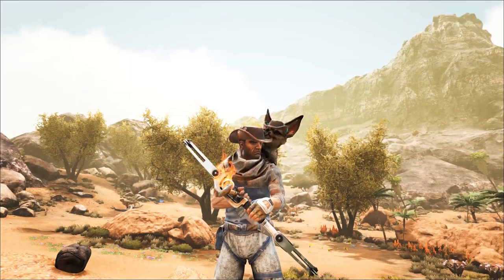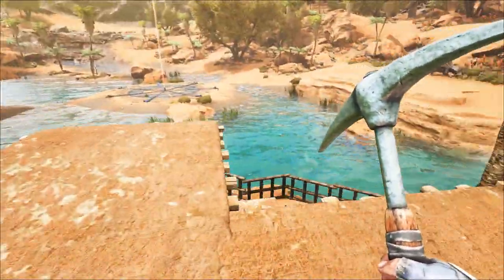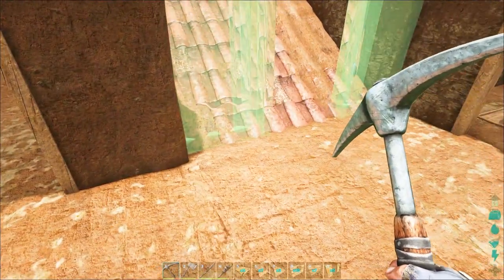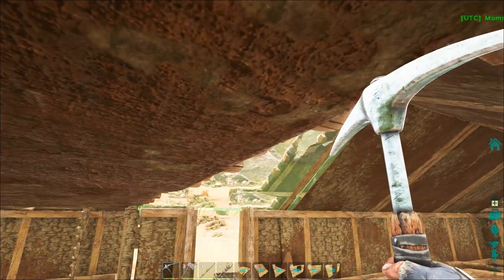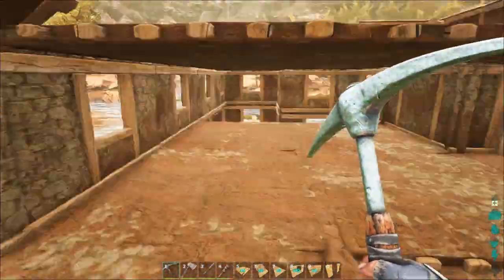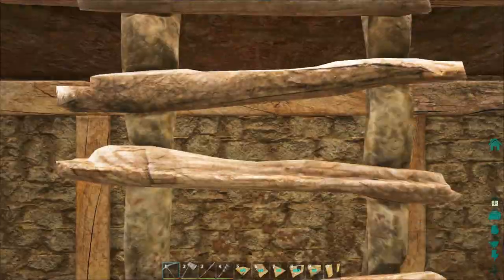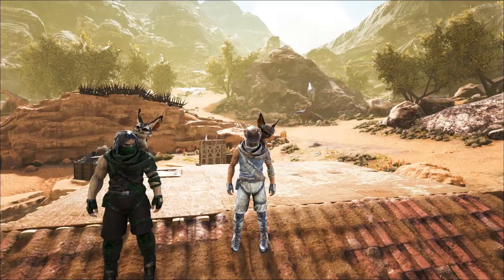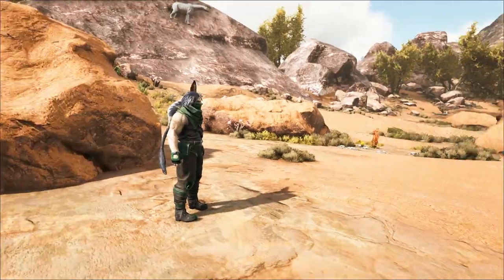PAINTING THE ADOBE VILLA :: Ep. 11 :: Cyan + Cantaloupe Paint :: Ark Scorched Earth :: UniteTheClans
In part three of this build, and Episode 11 of our Scorched Earth Ark Let's Play series on the Molten Iron server we finish our adobe house build, making a few changes to the upper floor and the roof, before being joined by Arahli to give the house a paint job decorate the interior. This is the third video featuring this build, watch the others.

This, geeks, is Ark: Scorched Earth, a DLC Expansion Pack for Ark Prime filled with new creatures and a brand new desert map!

My Current or Recent Let's Play Series! Go watch 'em!

Scorched Earth DLC Game Features
►Stranded naked, dehydrated & starving in a vast desert, even the most seasoned ARK survivors must quickly find water, hunt for food, harvest, craft items, and build shelter to have any chance for survival.
►Use skills honed on ARK's faraway Island to kill, tame, breed, and ride the fantastical new creatures that have evolved to survive the Desert's ultra harsh conditions, including... DRAGONS!
►Travel back and forth between the Island and the Desert to team up with hundreds of players across both worlds or play locally!
►Explore a new world! Scorched Earth takes ARK players to an entirely new land, composed of six unique, desert themed biomes – dunes, high desert, mountains, canyons, badlands and oasis – each with their own aesthetic and ecosystem.
►Littered with ruins, geysers, and intricate ancient cave systems, survivors will find a whole new frontier to explore and master.
►Tame New Creatures! The biomes of Scorched Earth are filled with dangerous new creatures, and the intrepid survivor will find that many of them can be tamed.
►Among others, lead a caravan of the camel-like Morellatops, or rain fire down upon your enemies from the back of an elemental Wyvern.
►Just mind your step, or you might attract a Death Worm!
►Craft Over 50 New Items! Using what resources they can scrounge together, survivors can craft distinct new outfits and structures to beat the heat, and new tools to help them survive in this desolate environment.
►Players can use whips, boomerangs, flamethrowers, chainsaws, and much more to defend themselves, or such things as tents, wells, wind turbines, and oil refineries to provide their bases with resources.
►When used creatively, these tools can open up whole new strategies for survival, self defense or epic tribal warfare.
►Conquer New Challenges! Prepare yourself for dangerous electrical storms, blinding sand storms, befuddling heat stroke, and unleash the power of the mysterious Obelisks to come face-to-face with the ARK’s deadliest boss creature to date – the ferocious Manticore!
►Does it protect a powerful weapon, a precious relic, or the mysteries of the ARK itself? Only survivors who posses the courage to confront this fearsome beast will learn the truth.